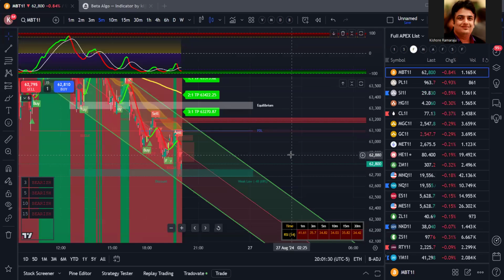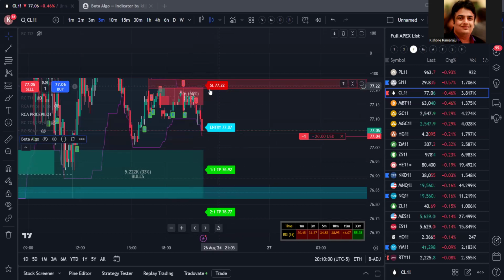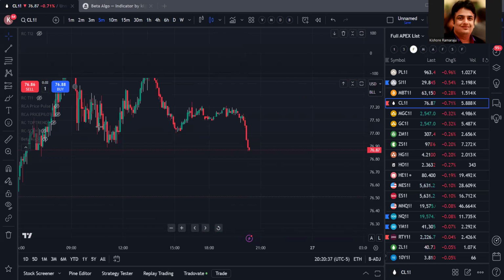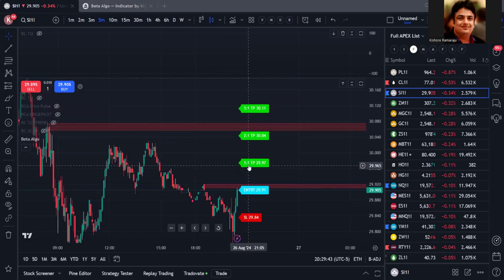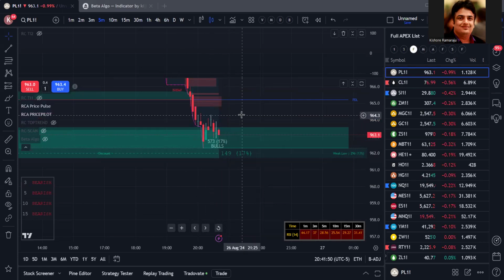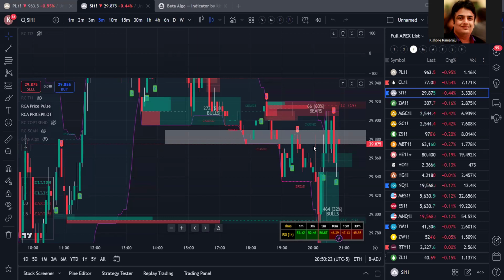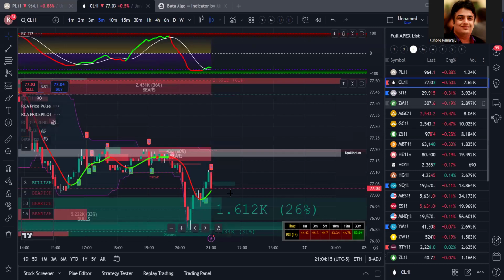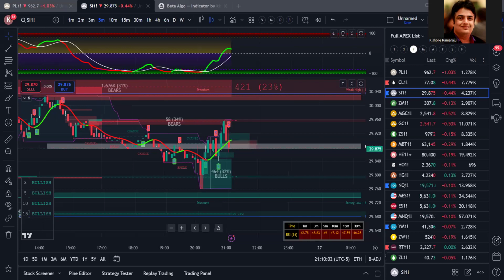Live Trading - 8/26 8 PM Session